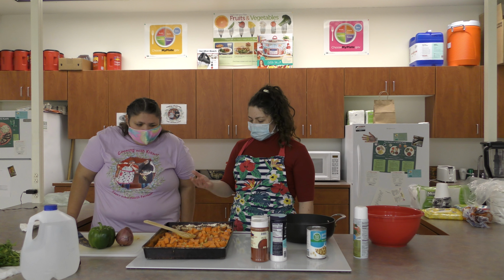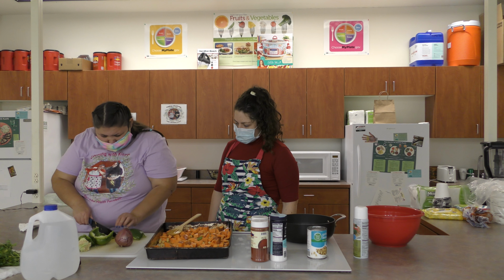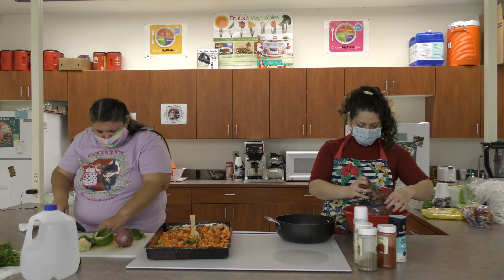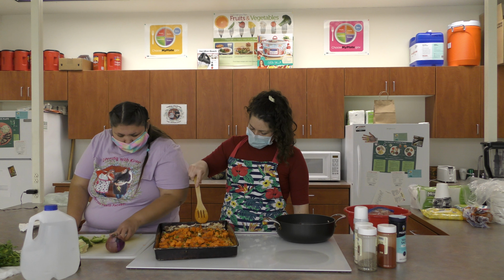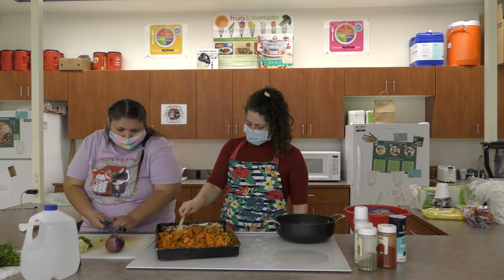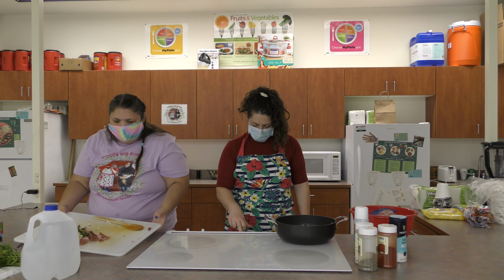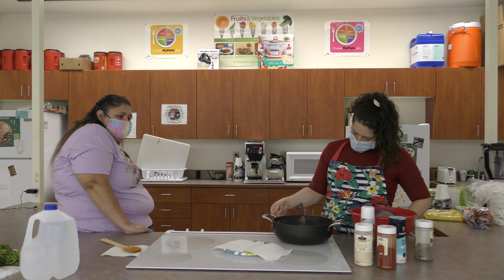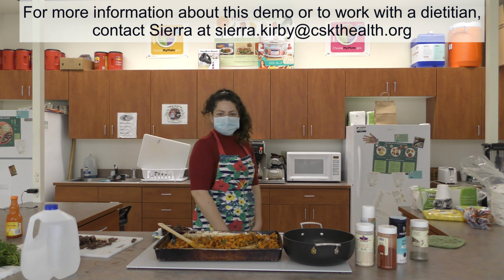Elk & Sweet Potato Hash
We made a delicious hash featuring sweet potatoes and topped it with thinly sliced elk.